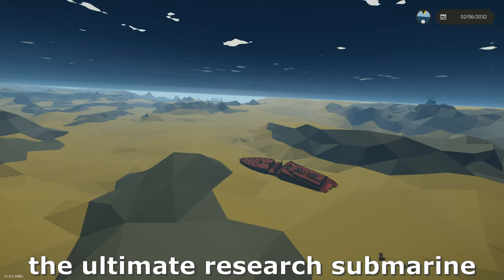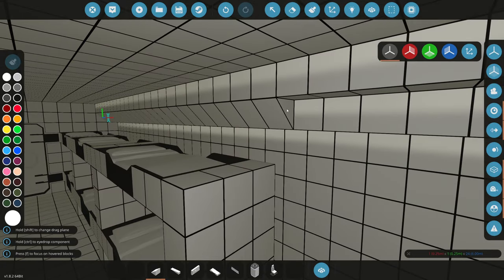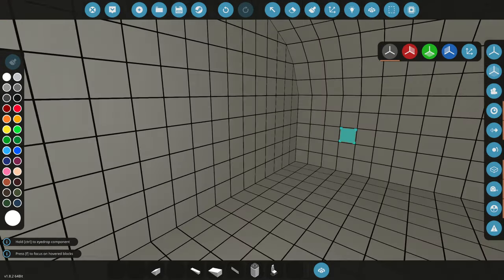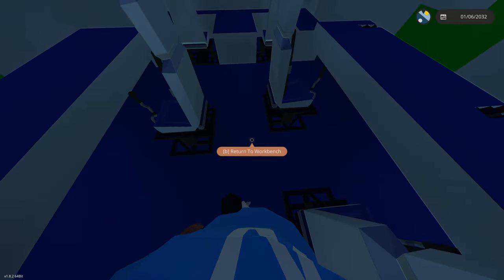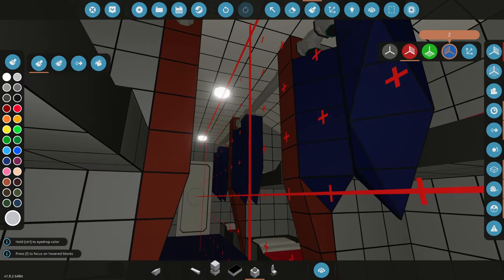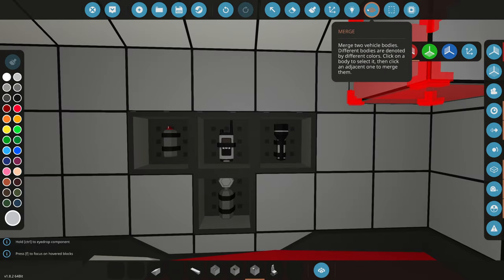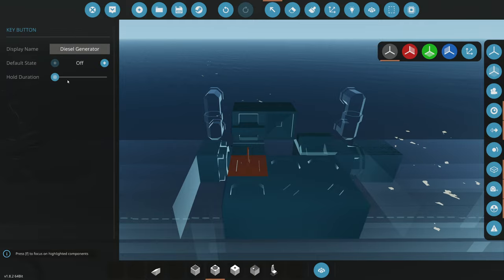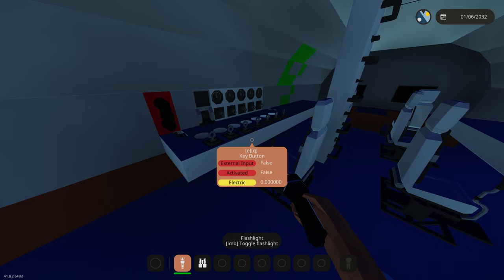Adding Sleeping Quarters! | Ultimate Research Submarine, Stormworks (#2)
I added some intierior to my research submarine in stormworks!